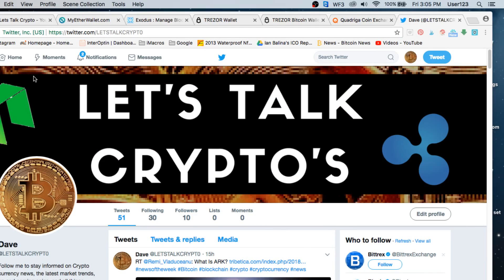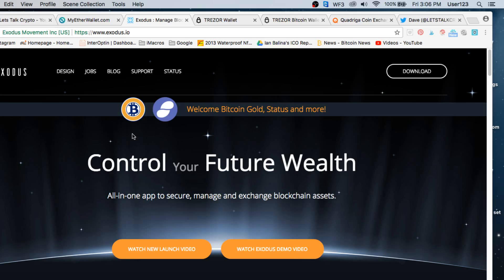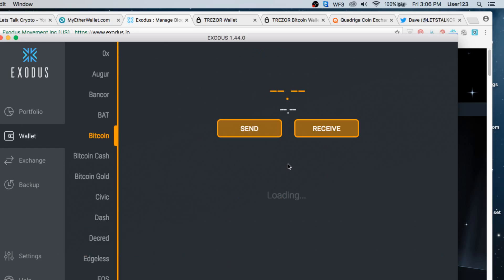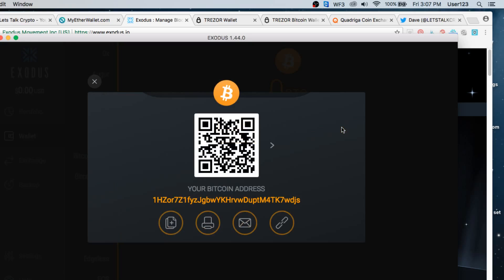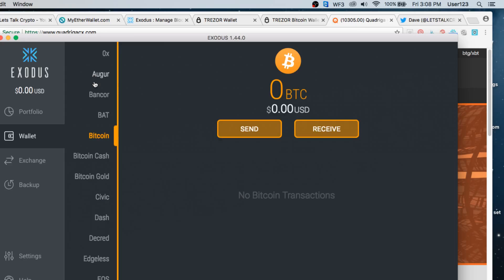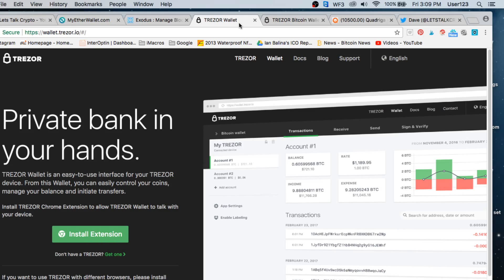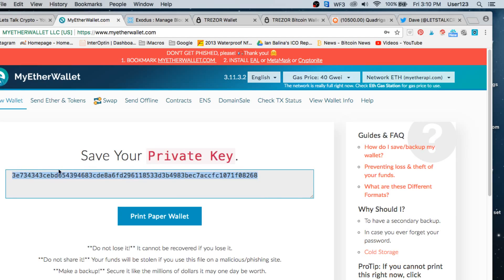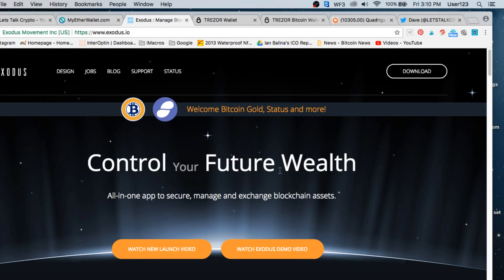Exodus Wallet Tutorial, Top 5 cryptocurrency wallets 2018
Exodus Wallet Tutorial, step by step instructions on how to open a cryptocurrency wallet, and other online wallets for bitcoin and Ethereum, the top 5 best cryptocurrency wallets to store your cryptocurrency.

Please join us on twitter for all the latest market news,